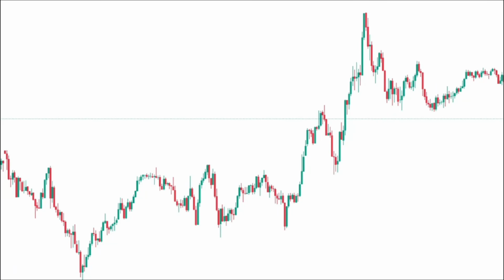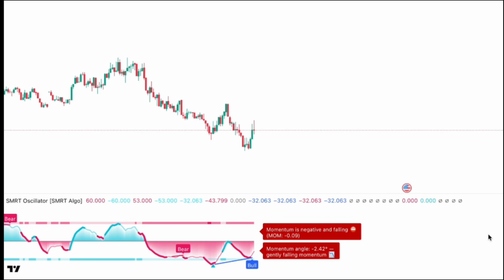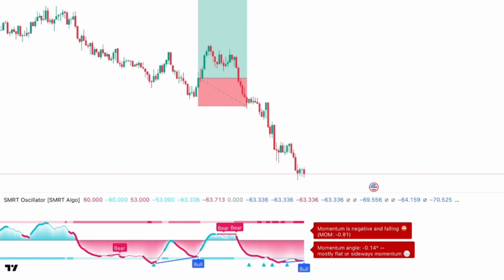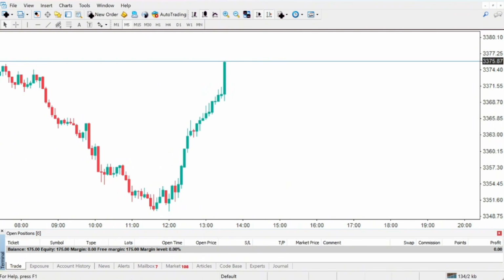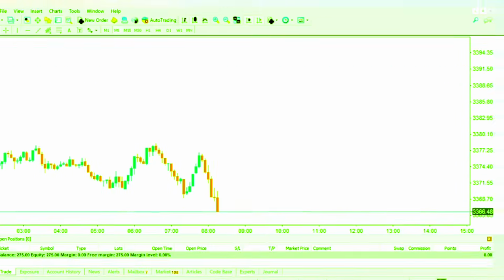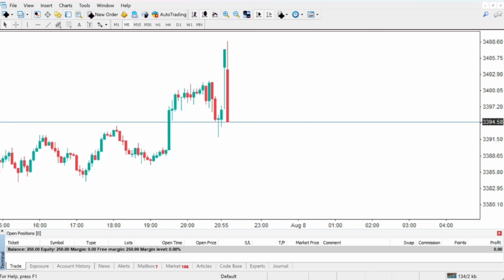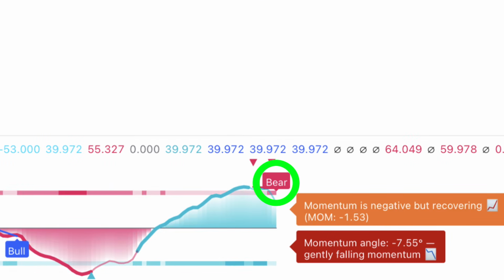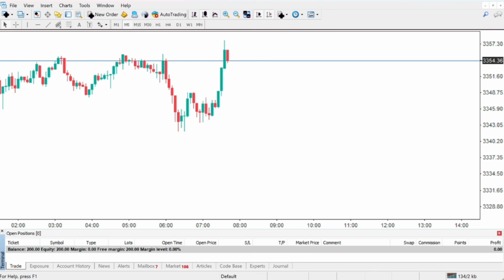I Tried a "200 Pip Reversal" Strategy...The Results Are Shocking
Can you trade for a massive 200 pips on a low timeframe? I'm putting it to the ultimate test! In this new experiment, I'm only taking reversal trades with a minimum 200-pip target using the Smart Oscillator by SMRT Algo.

I'll show you every single trade—the wins, the losses, and the shocking results when going for huge home runs. We'll see if this indicator can truly spot solid reversals or if I'm just setting myself up for pain.

Can this simple strategy actually grow the account, or is it just another clickbait myth? Watch until the end to see the final results!

Should we run this strategy again but push it for a full month to see what happens?
Here are the main tools & broker I use:

Tools-

Broker-

Timestamps:
0:00 The 200-Pip Reversal Challenge
0:22 How the Smart Oscillator Works
1:03 Trade 1: The First Loss
2:30 Trade 2: Hitting a 200-Pip Win
4:03 Trade 3: Another Clean Win
5:18 The Losing Streak Begins
6:18 Why I Stick to the Rules
8:18 The Final Results & Conclusion
9:22 Where to Get The Indicator